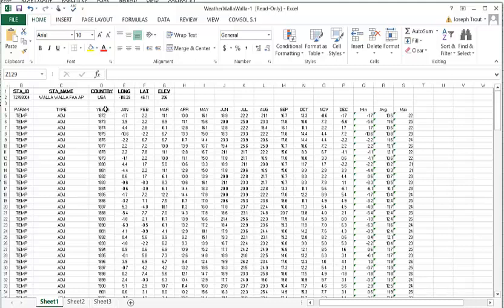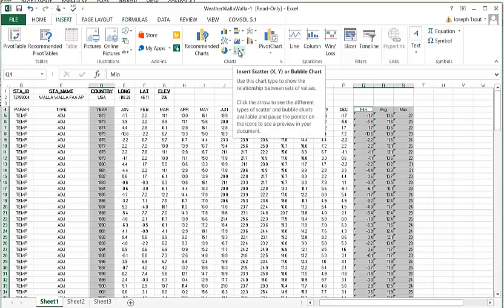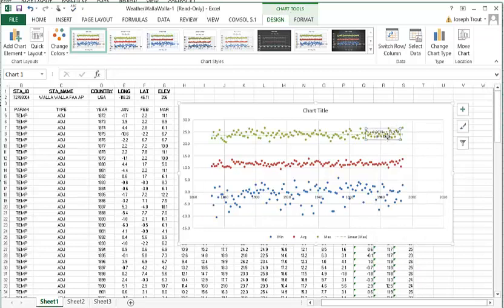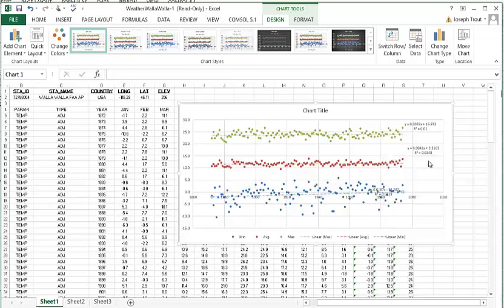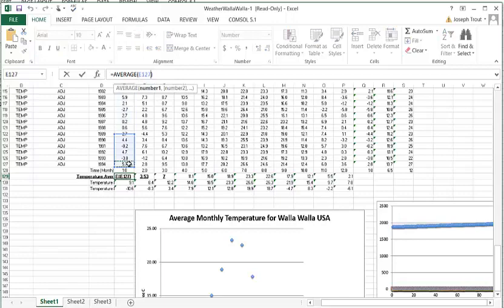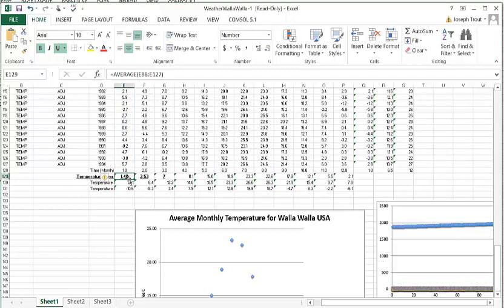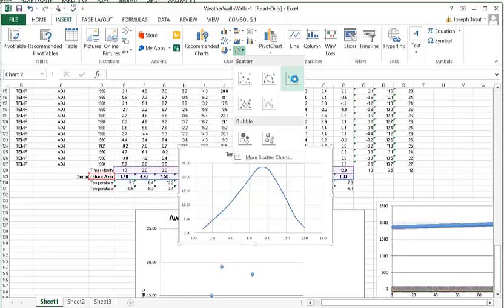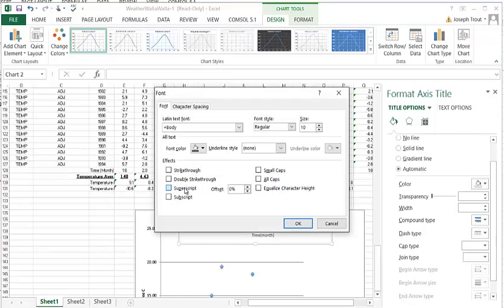troutj2 Final Project